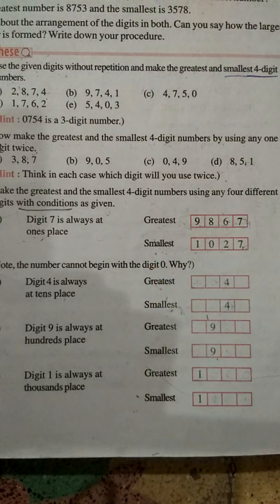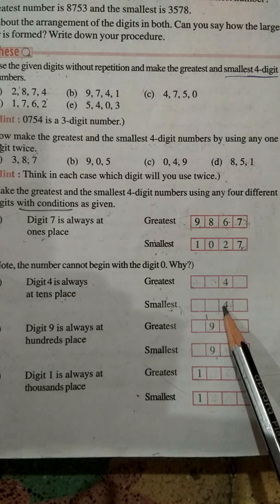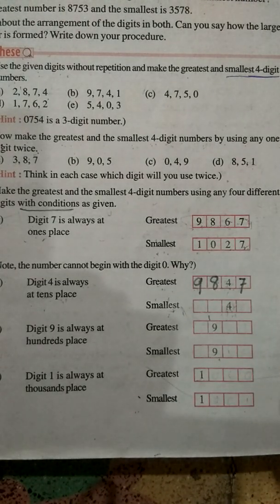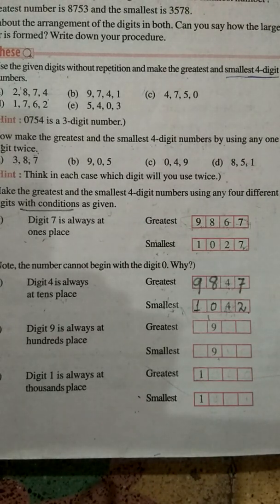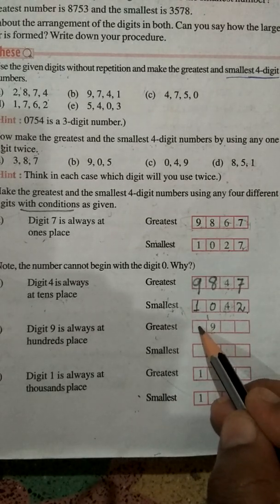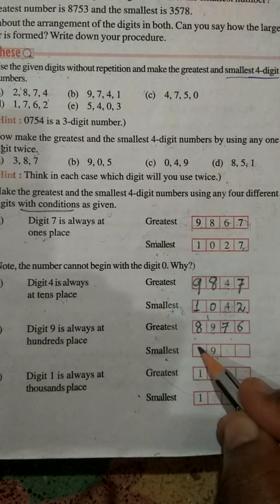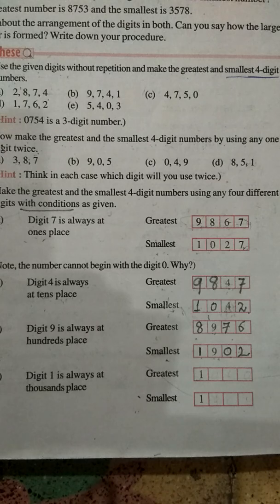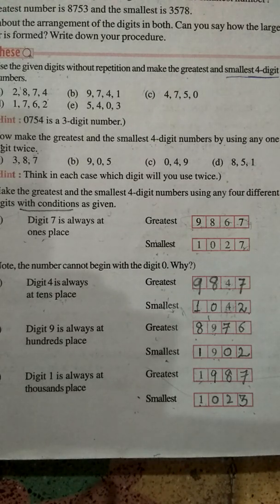Knowing Our Numbers - Chapter 1 - Class 6 Maths | Part 1 | Exambia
Lesson 1 pg no.3 Q.3